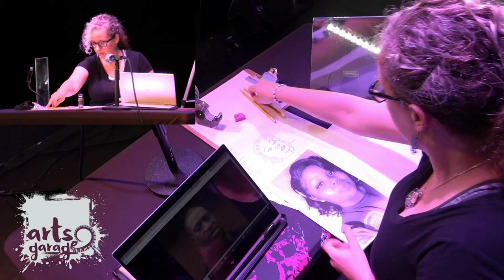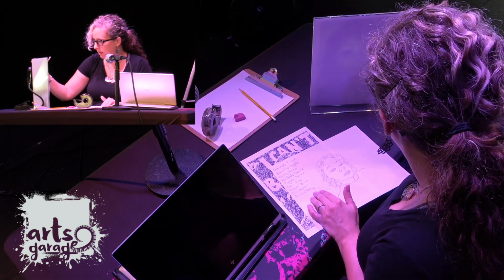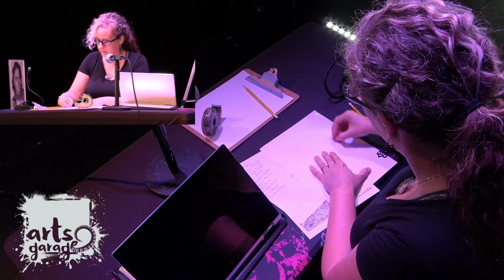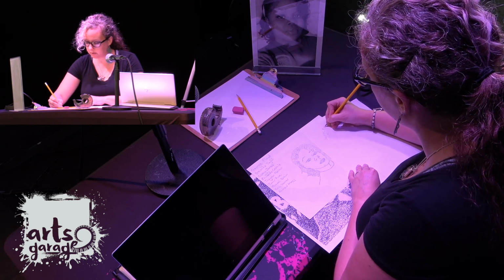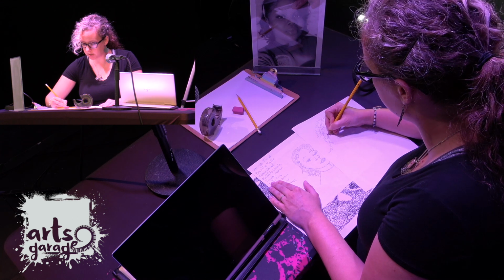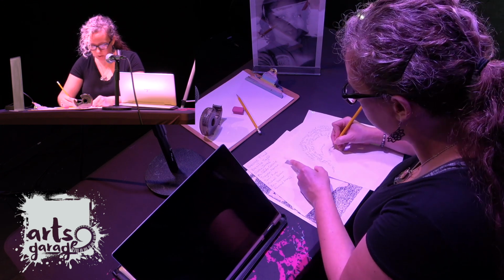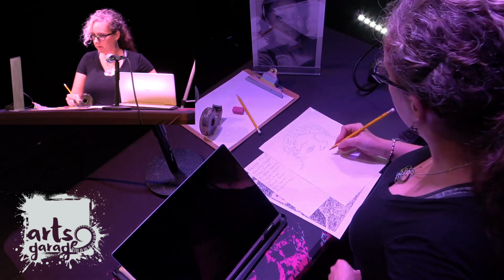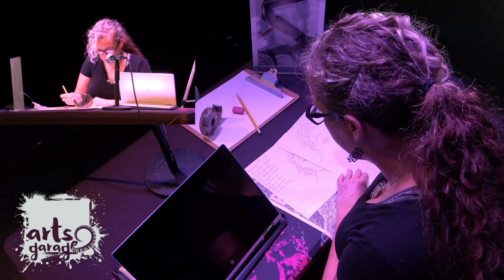From our heARTs to your homes: Serafima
Immigrating to the United States just prior to the fall of the former Soviet Union with her parents and realizing the different perspectives on existence, Serafima aims to showcase the destiny of as many unknown individuals.  Developing her own unique style & using modern technology only as her base platform; she transforms the real world around herself into dreamlike mosaics using her conceptual & classical training in oils, acrylics and other mediums to critique modern issues. Serafima's work has often been called haunting, the images ghost-like or ethereal. Casting an evocative eye towards modern issues such as war, equal rights and theocracy with a flare for the ironic, meshing images both modern and past into seamless ideas that are timeless. Her artwork has been shown nationwide within the past 15 years.